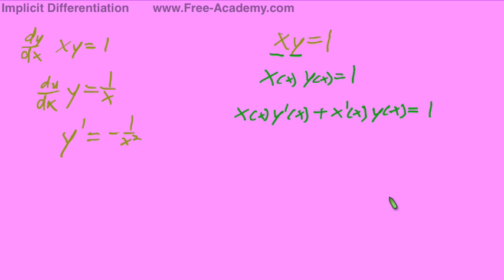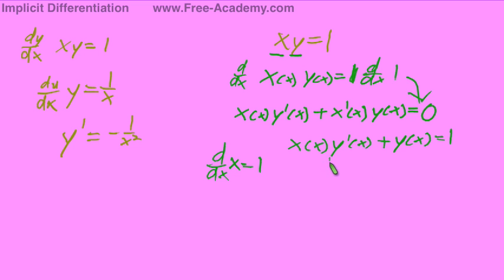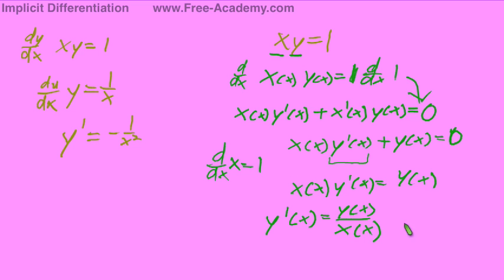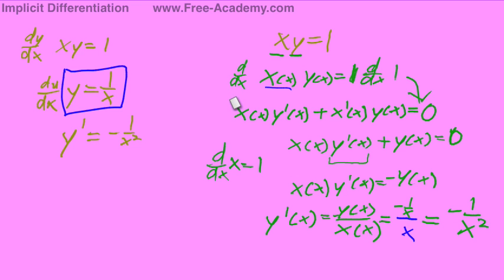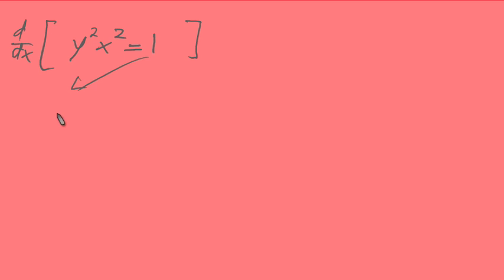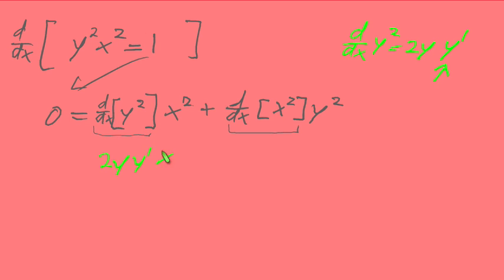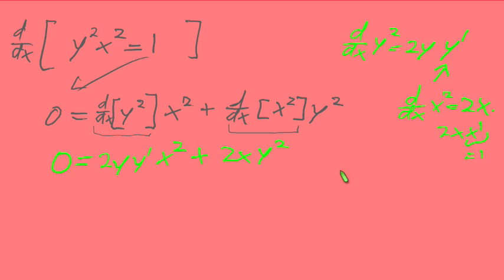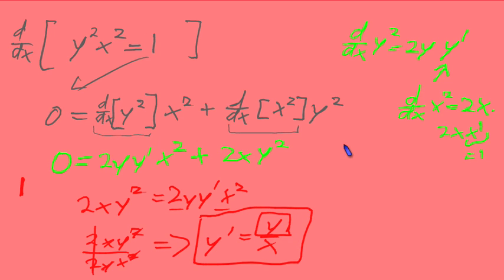Introduction to Implicit Differentiation - Calculus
Free Calculus Lecture explaining the introduction to Implicit Differentiation.